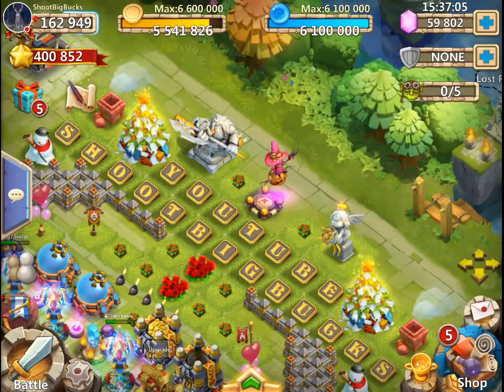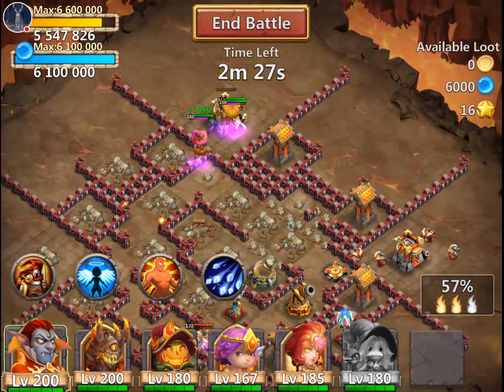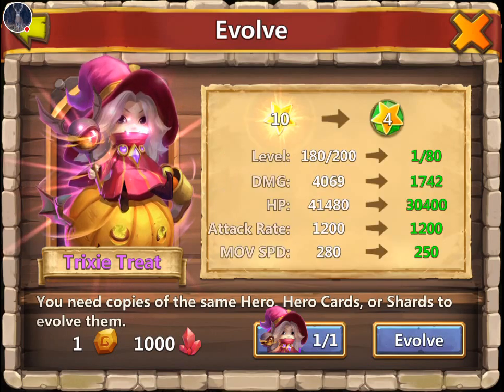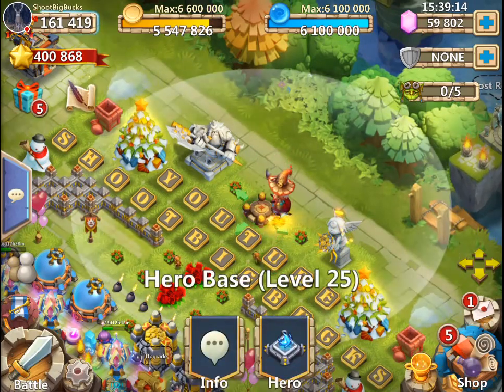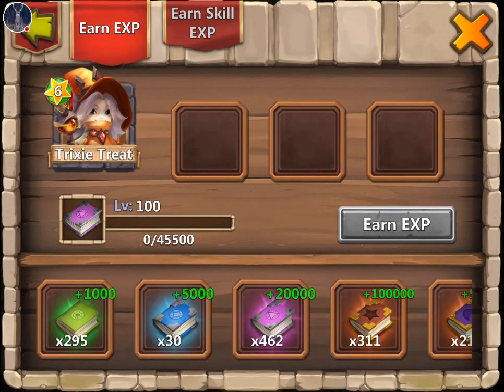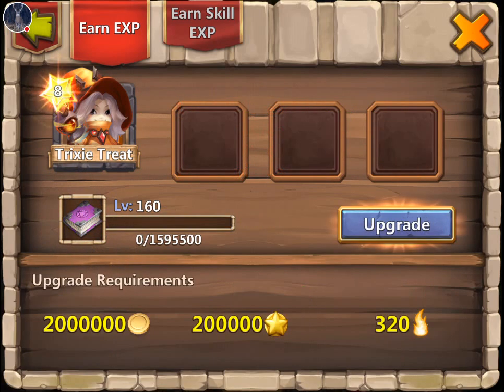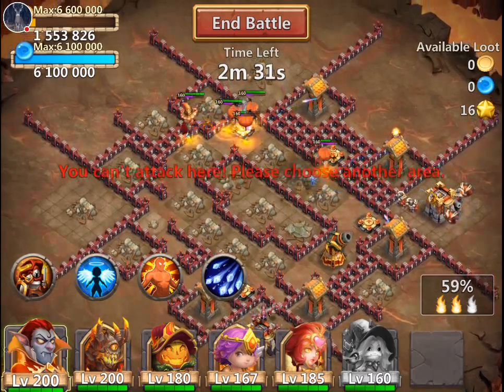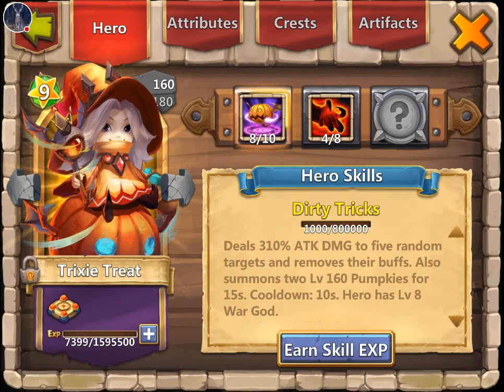Castle Clash: Evolving Trixie Treat!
All the Pumpkies want Trixies Treats

☆☆☆☆☆SOCIAL MEDIA☆☆☆☆☆

Donate a small contribution for better content, private, and pre released videos!

☆☆☆☆☆PARTNERSHIP☆☆☆☆☆

Earn free GEMS and Gift Cards!

Castle Clash is a game created by I Got Games (IGG) or IGG.com and released September 12th, 2013 . Combat strategy at its best! Lead Heroes, defend your village, and clash on!

With fast-paced strategy and exciting combat, Castle Clash is a game of epic proportions! Hire legions of powerful Heroes to lead an army of mythical creatures. Fight and raid your way to become the world's greatest Warlord. With over 100 million players worldwide, it's always time to clash!

Now available in French, German, Spanish, Italian, Russian, Japanese, and Korean.

Game Features:
* Build and fortify an impenetrable fortress!
* Create the ultimate army from a dozen different troops!
* Collect and evolve dozens of powerful Heroes!
* Become best buds with a whole range of adorable Pets!
* Unite with friends and Clashers around the world to battle powerful bosses!
* Join the Guild versus Guild fun in Fortress Feud!
* More exciting co-op and PvP modes than any other mobile strategy game!